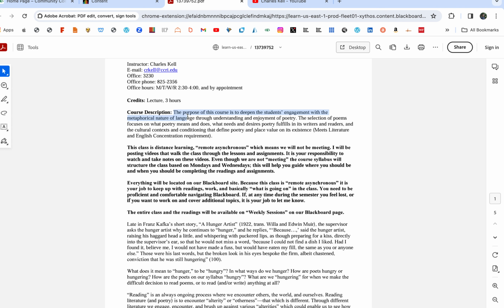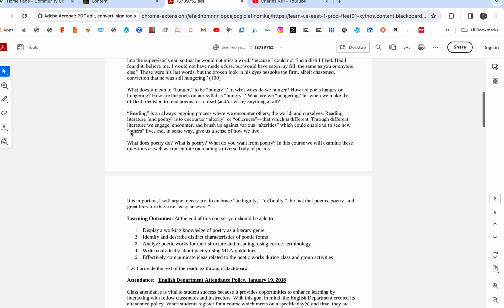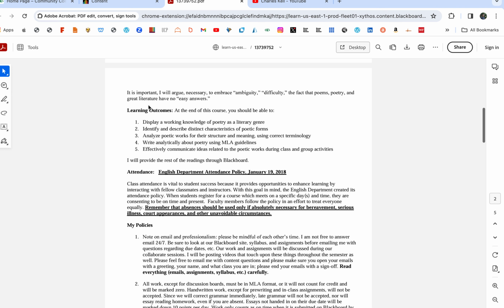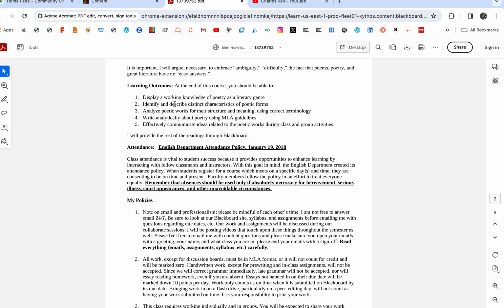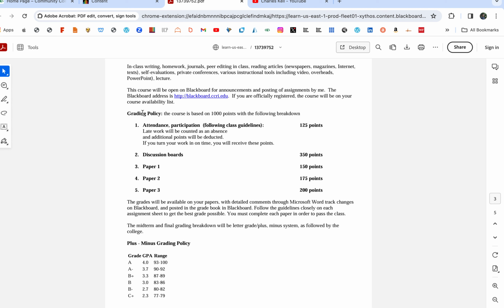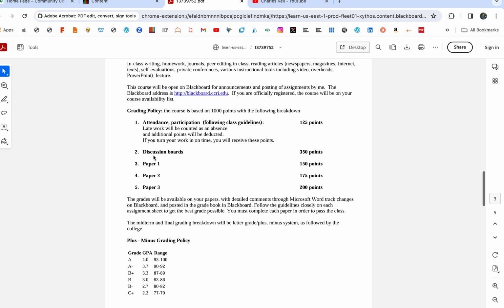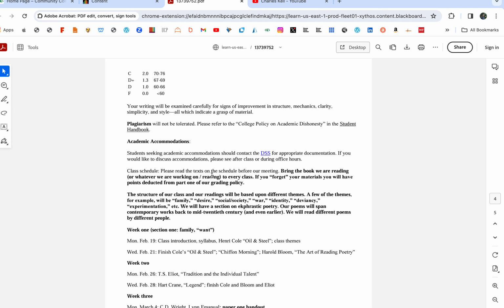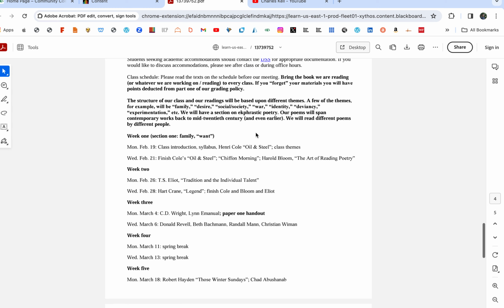Poetry DL Spring 2024